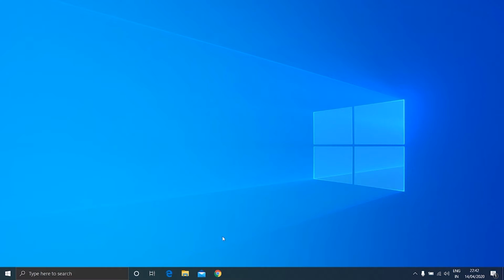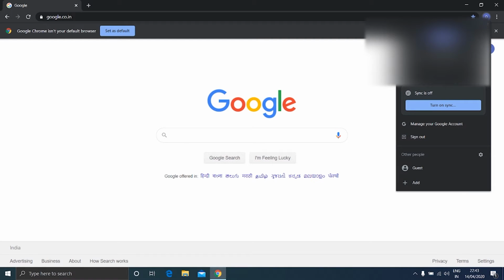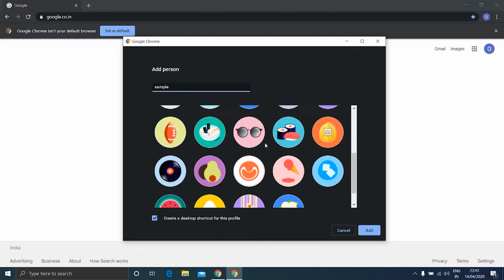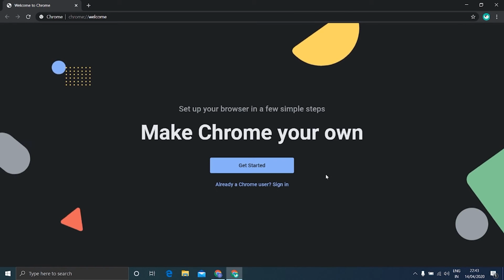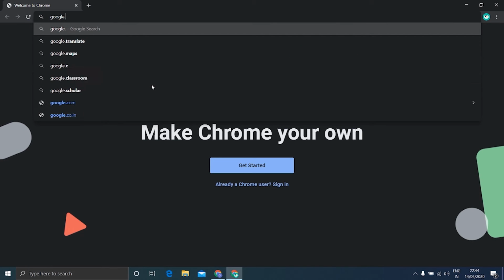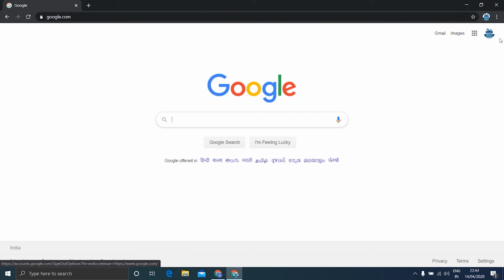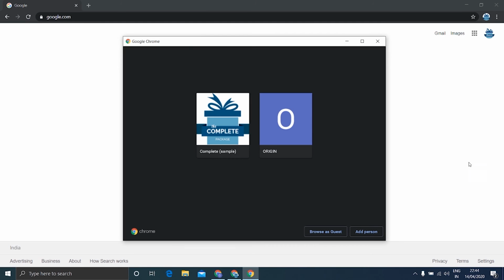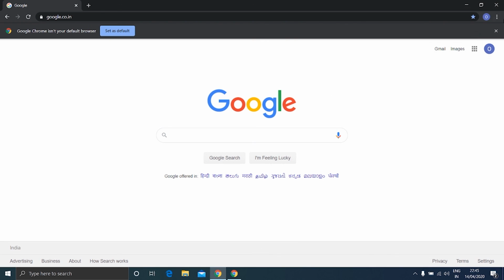How to Add Multiple users to Chrome in Windows 10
How to Add Google Chrome Users on Windows
To set up a new user profile in Google Chrome for Windows:

• Select the Profile icon in the top-right corner of Chrome and choose Manage people.
• Select Add person.
• Enter a name, choose a profile icon, and select Add.
• A new browsing session will open for the user you just created. Select Get Started to set up user preferences, or sign into a Google Account to automatically sync settings and preferences.
• Select Get Started to set up user preferences.
• Now when you select the Profile icon in Chrome, you'll see the other users listed. Select a user to switch between browsing sessions.
• select the Profile icon in Chrome, you'll see the other users listed. Select a user to switch between browsing sessions.
• To change individual user settings, select the three vertical dots in the top-right corner of Chrome and choose Settings. Any browser settings that a user modifies, such as installing a new theme, will be saved locally for them and them only. These settings can also be saved server-side and synced with your Google Account.

How to Remove Google Chrome Users on Windows
To delete a Chrome user from your PC:
• Hover your mouse over the icon for the user you want to remove, then select the three vertical dots that appear in the top-right corner.
• Select Remove this person.

Multipleuserschrome # How to Add Multiple users to Chrome in Windows 10